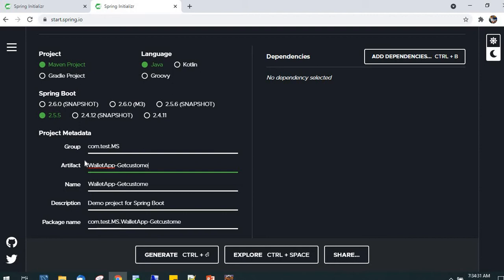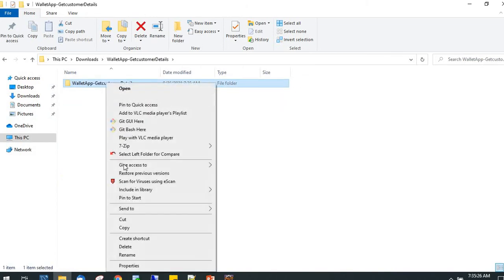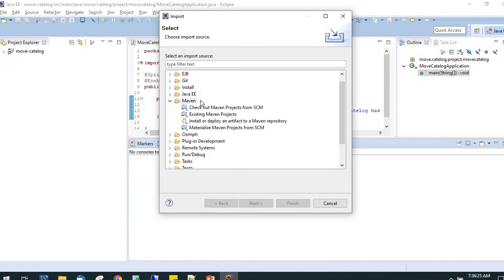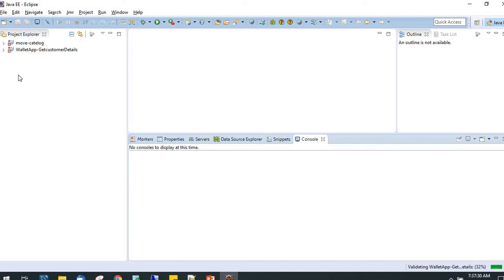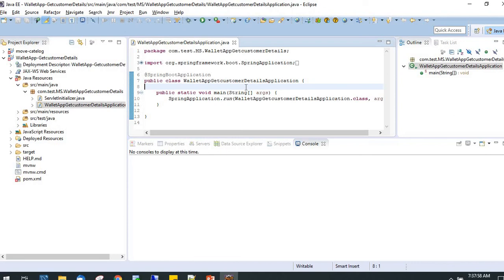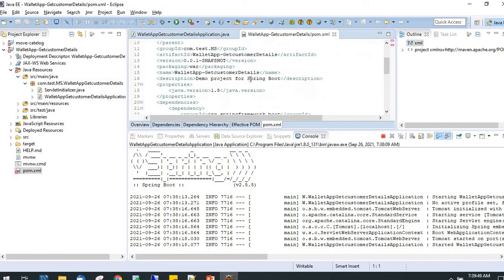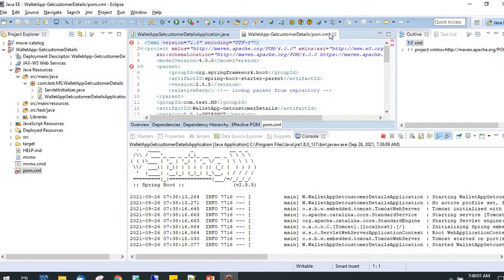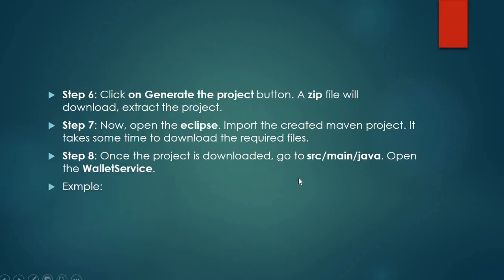Micro Service Creation Tutorial #1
Basic Micro service creation ? steps to create micro service and how to import to Eclipse IDE.